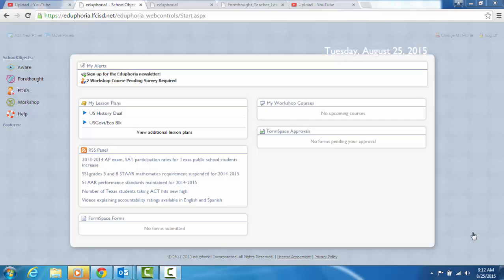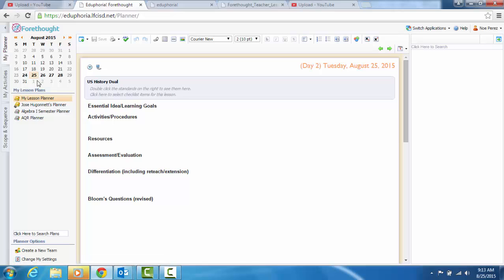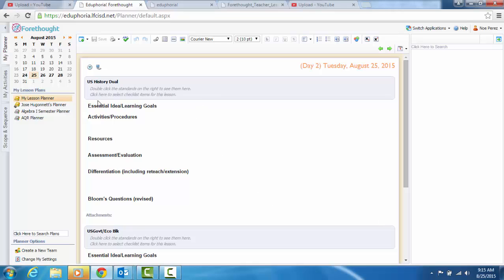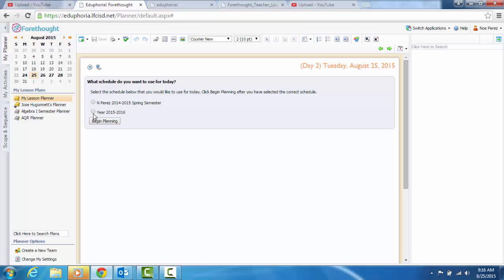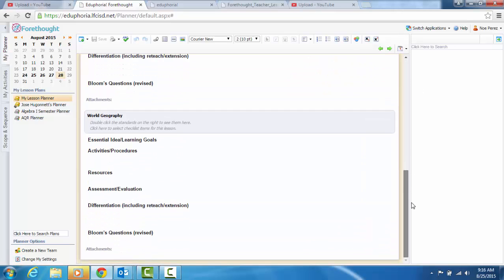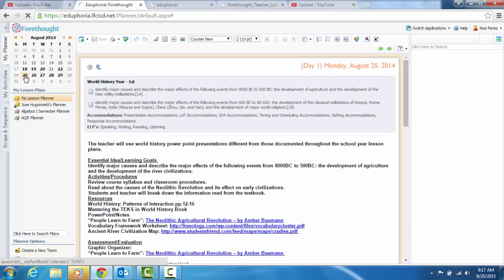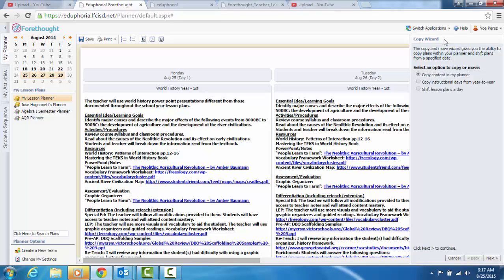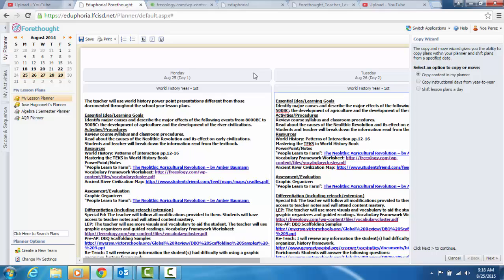Create Schedule in Eduphoria